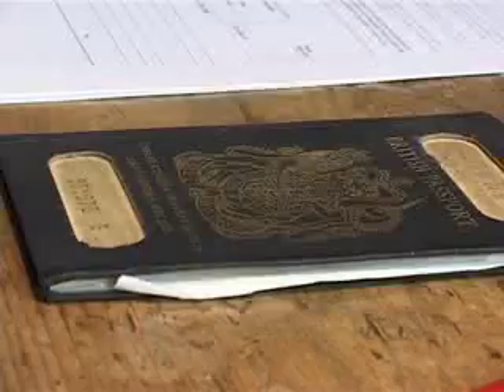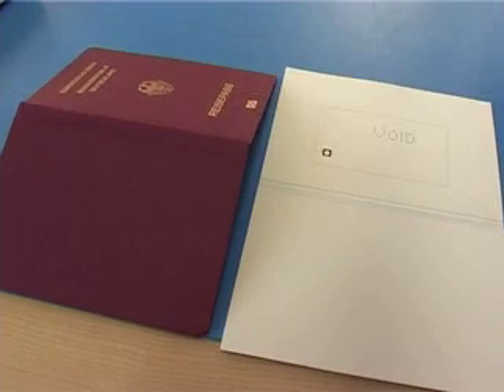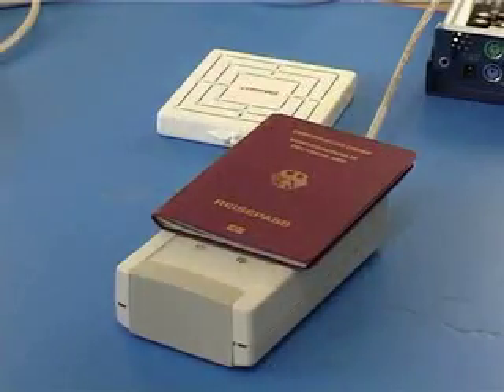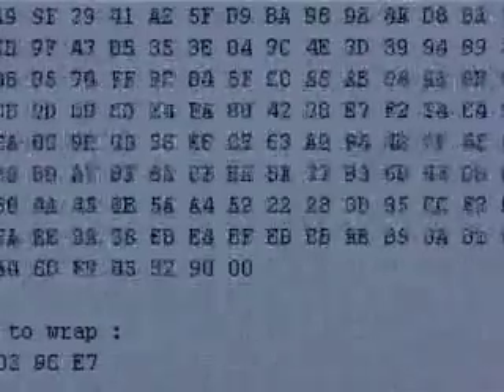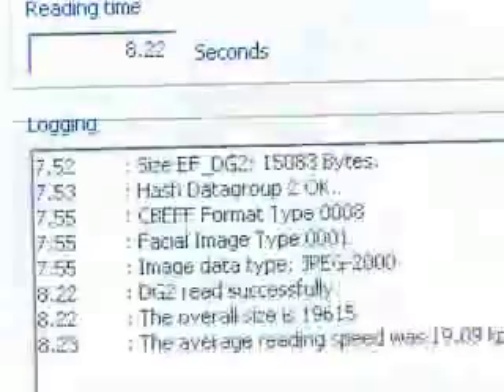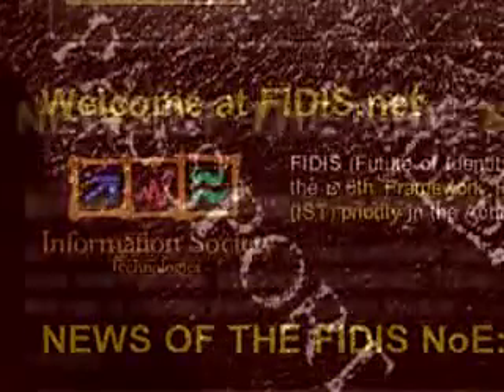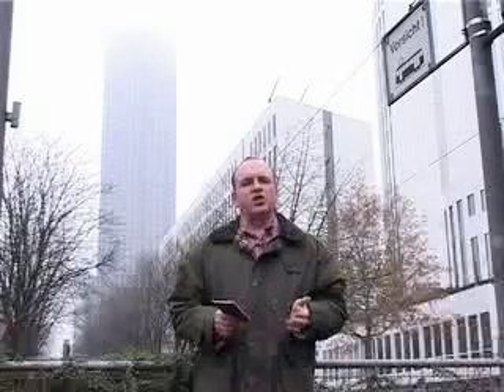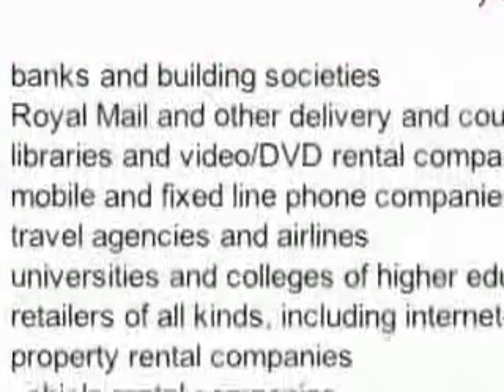e-passport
Story by David Reid for BBC World showing how to clone Europe's new "secure" e-passport.
Many thanks to Lukas Grunwald for demonstrating how unerring faith in this technology is misguided.